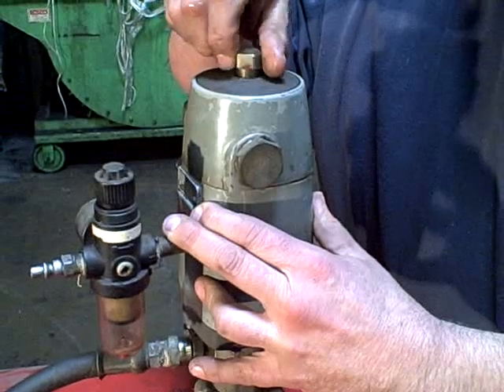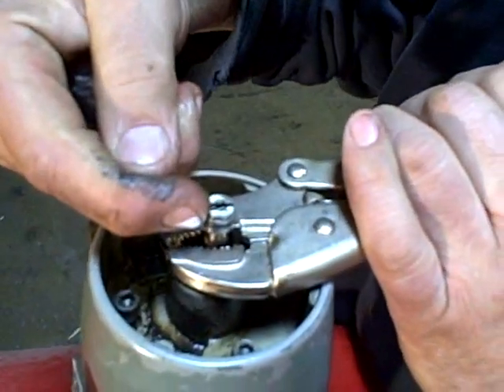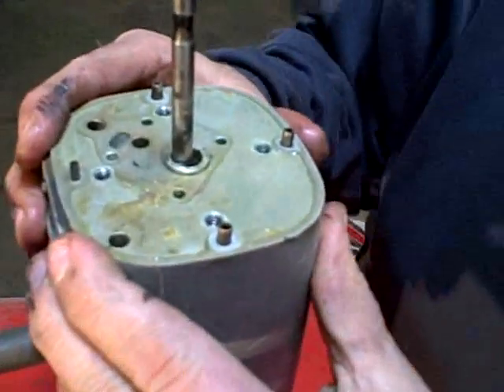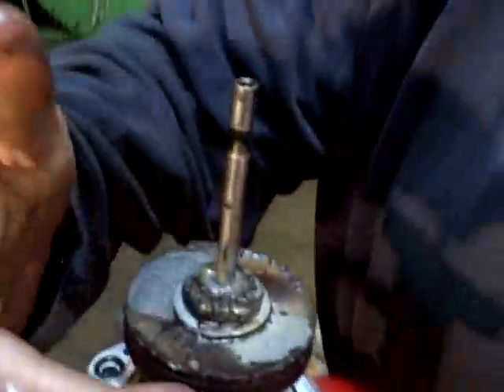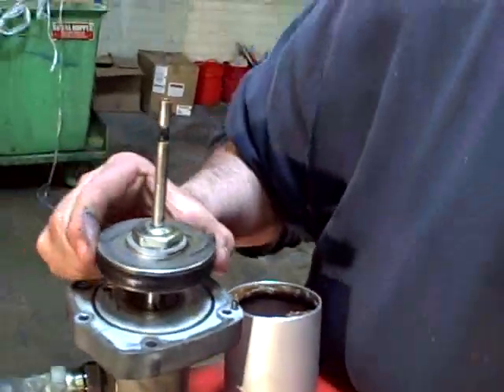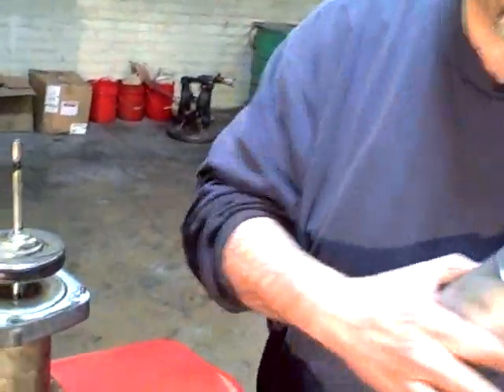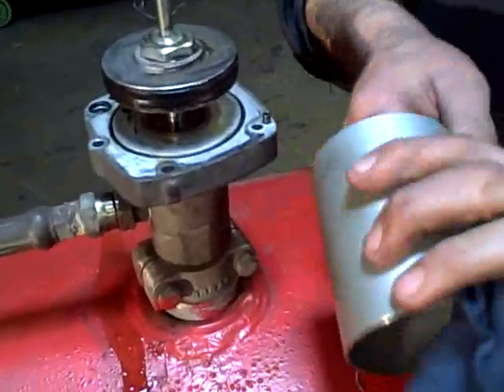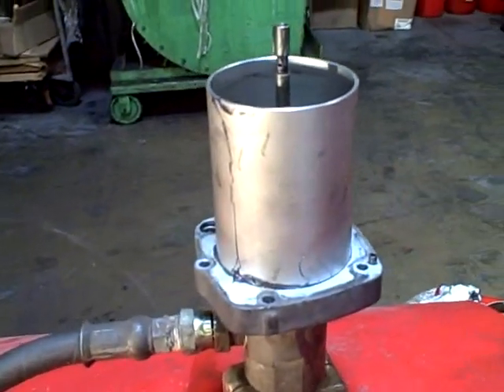Rice Oil Pump: Repairing Aro Oil Pump Part 2